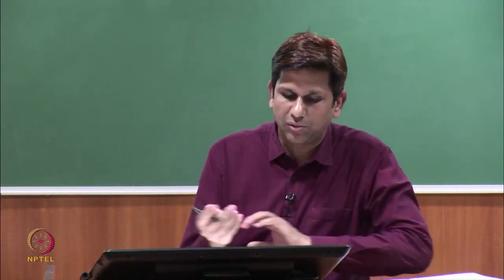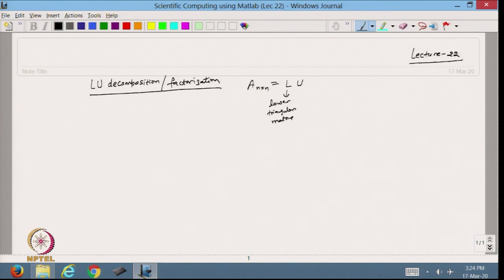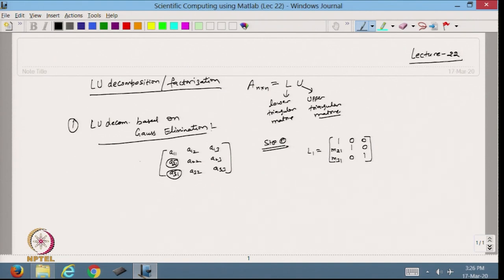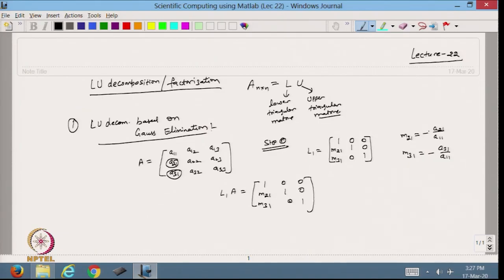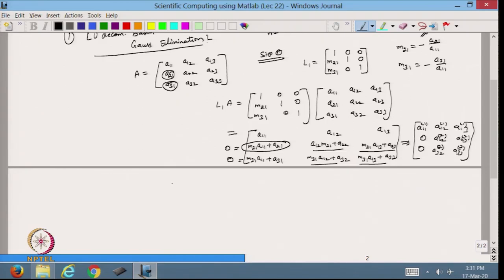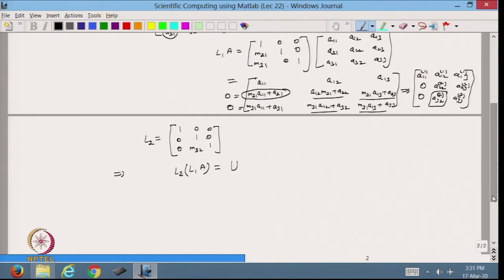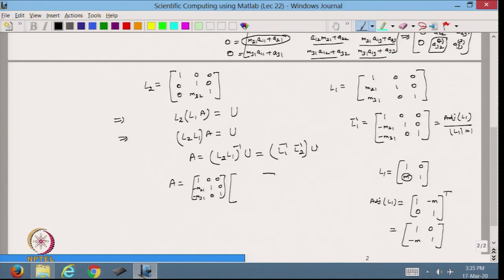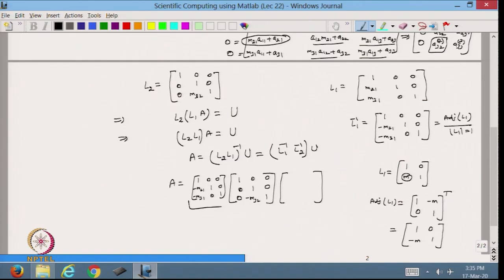LU Decomposition Method for Solving Linear System of Equations